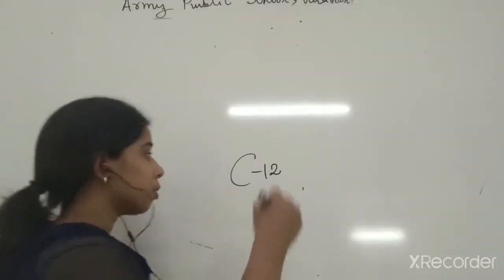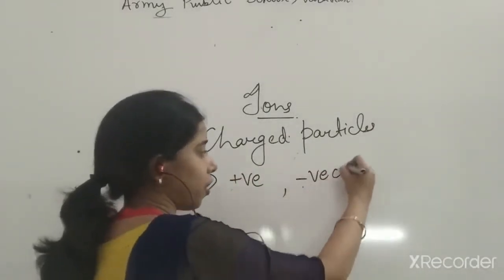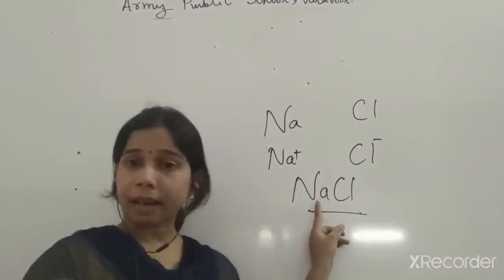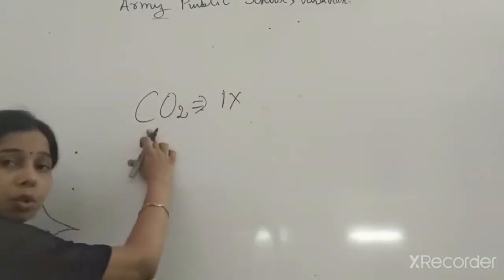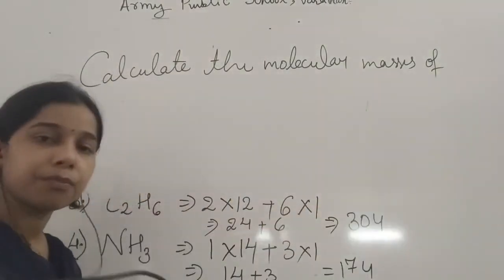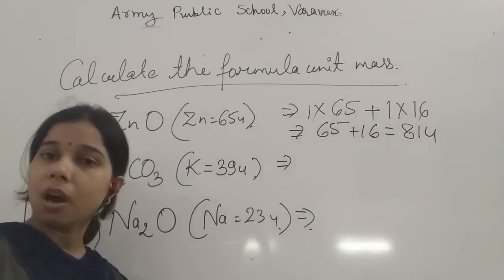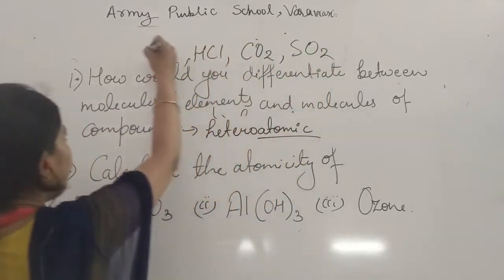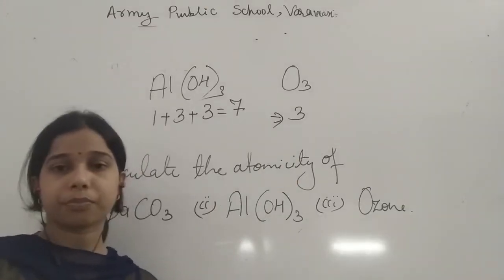ClassIX Science 17 07 2020 by Ms Mridulata Upadhyay